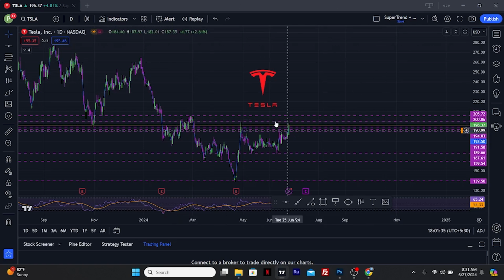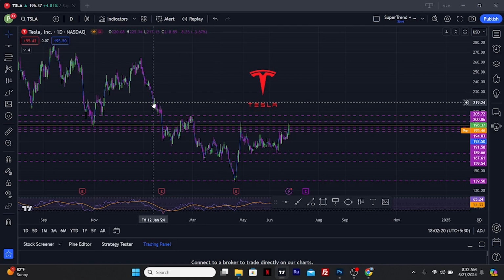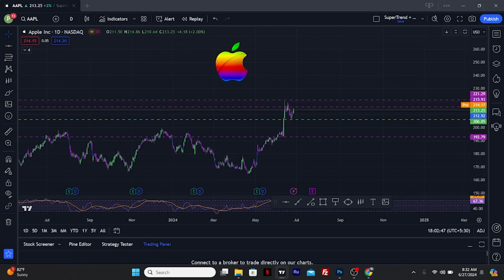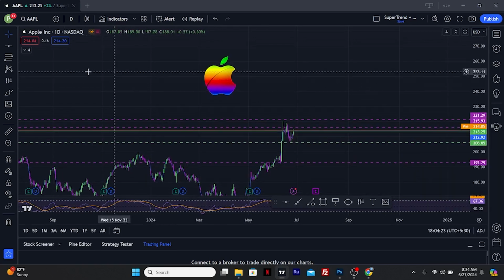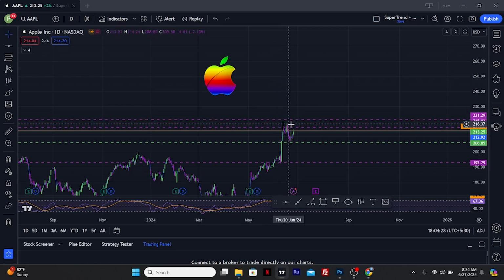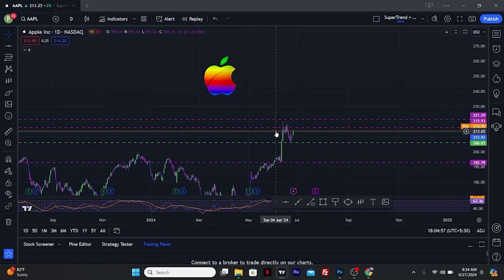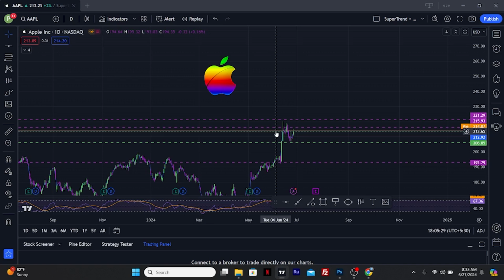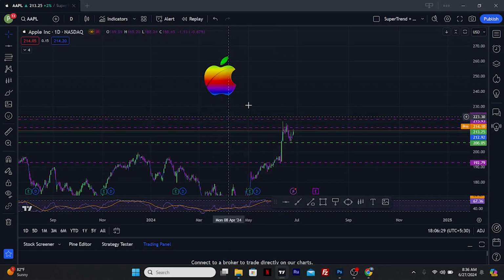3 Stocks That are Printing Right Now - ep. 129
3 Stocking I am trading now to print